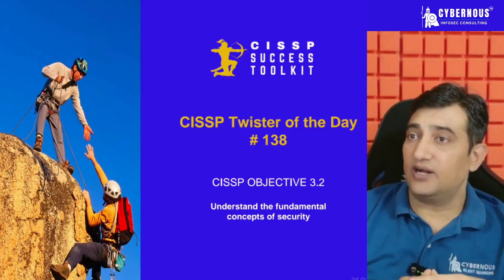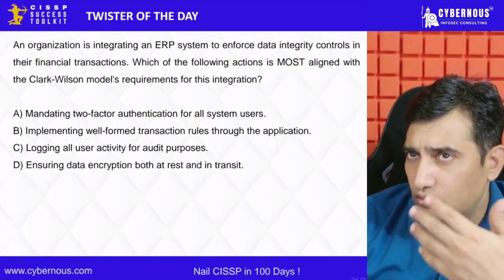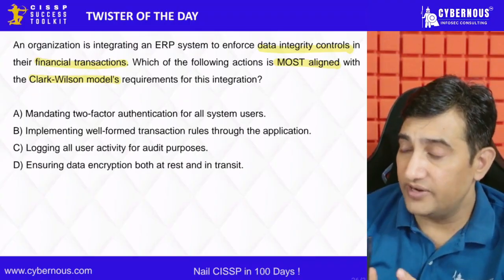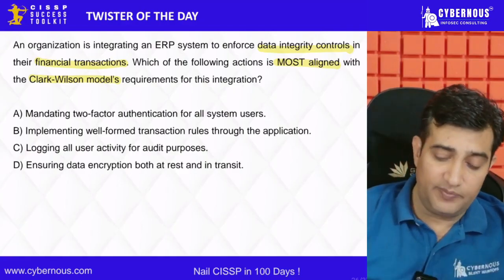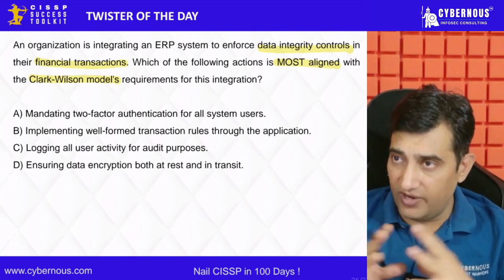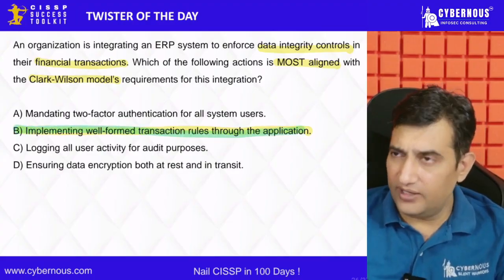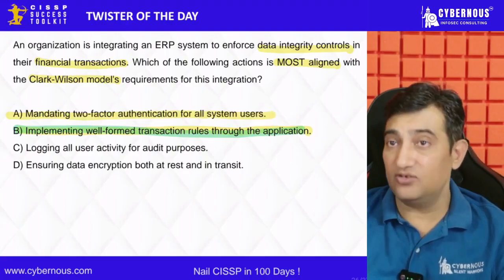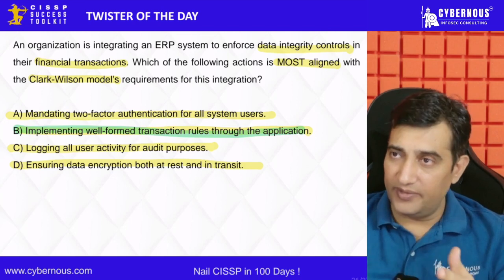Clark-Wilson Model | CISSP Exam Prep | (ISC)2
The video presents a Scenario Based CISSP Question to identify the requirements of the Clark-Wilson Model. This is a highly testable topic for the CISSP Certification exam prep.  Clark -Wilson Model is very important from CISSP Exam Prep,

In this question, I have explained in detail what the key elements of a Clark-Wilson Model are and how it helps to achieve integrity of data and system. This also explains how the segregation of duties is a key factor in Clark Wilson Model.

This question provides good guidance for candidates preparing for CISM and CRISC certifications.

We provide End-To-End Preparation of all the certification.